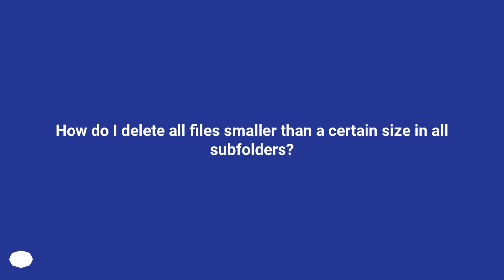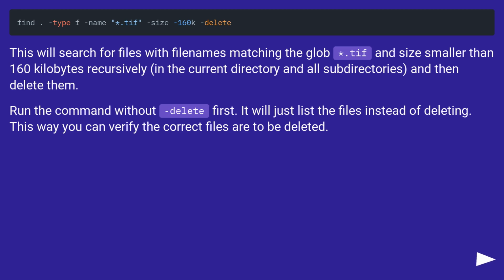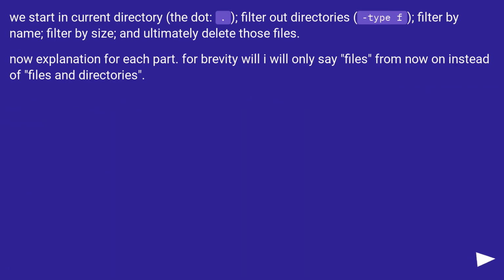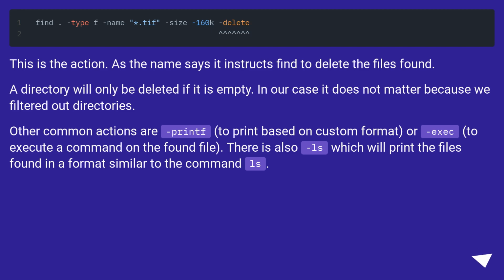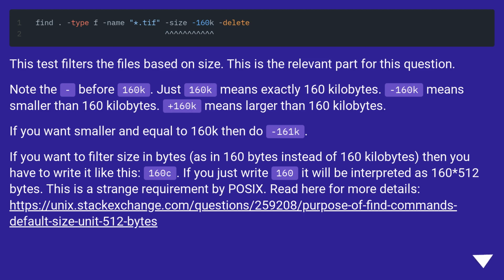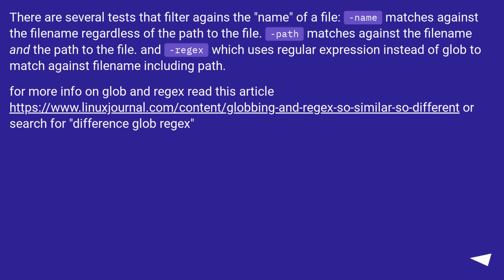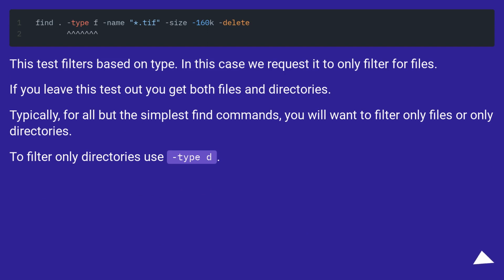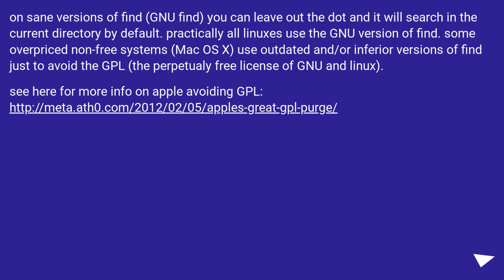How do I delete all files smaller than a certain size in all subfolders?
Chapters
00:00 Question
00:42 Accepted answer (Score 234)
06:57 Thank you